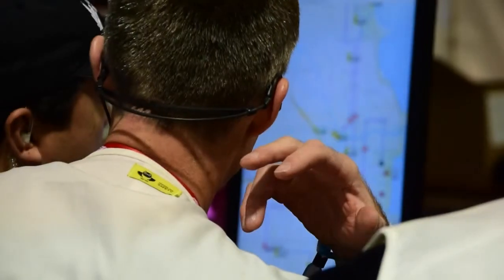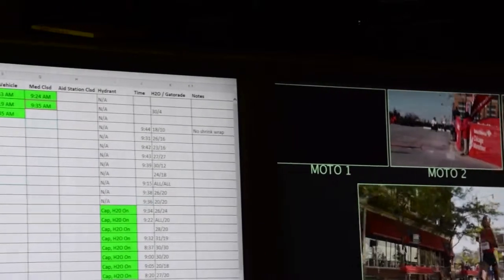How to set up a 'Command Centre' at a large sporting event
A command centre is very important in a sports event with over 1,000 participants. It is used to communicate with all other assets on the course and to external provisions such as police, hospitals, and public transport.

Note: The information in this video is for guidance and advice only. Please use what you can to maintain safety and manage the medical care of your athletes. (Video created by the former International Institute for Race Medicine.)